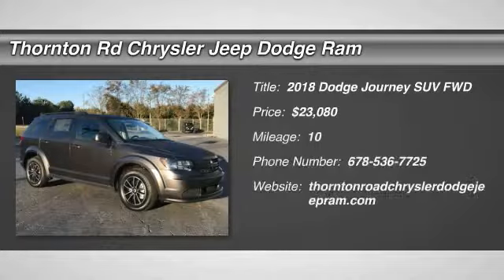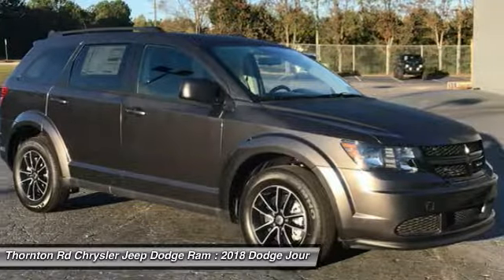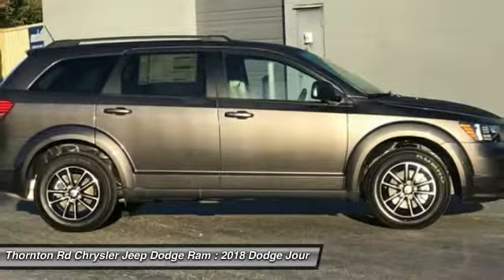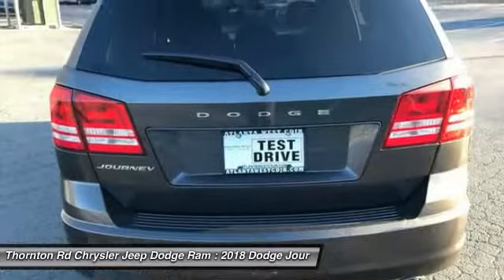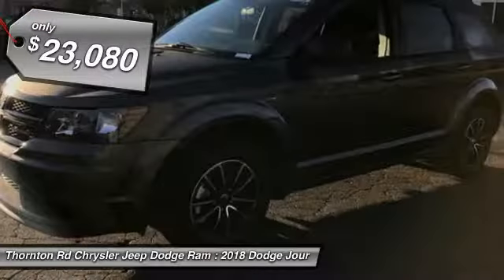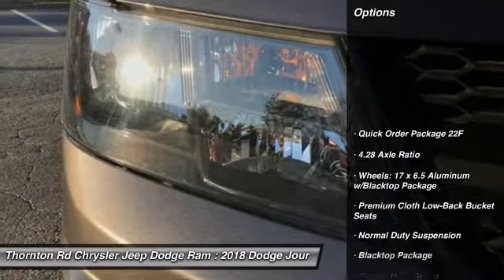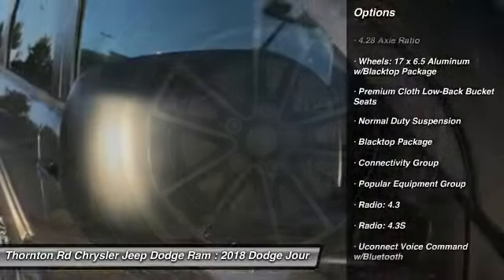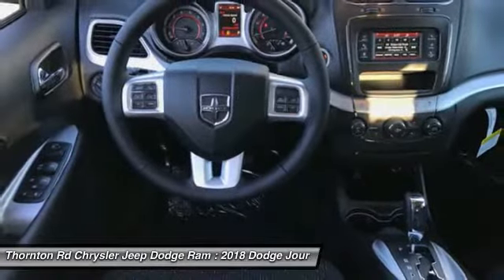2018 Dodge Journey Lithia Springs GA 157823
FALL CLEARANCE SALE!! Factory MSRP: $25,580 $2,500 off MSRP! Excellent selection of New and Used Vehicles, Financing Options, Serving Lithia Springs, Hiram, Dallas, Marietta, Douglasville, Mableton, Powder Springs, Smyrna, Vinings, Palmetto, Villia Rica, the Greater Atlanta area, Cobb County, Paulding County, Douglas County, Fulton County, Smyrna County. Price does not include Tax, Title, License, Registration, and Doc Fee.  Customer must qualify for rebates - See Dealer for Details.  Limited to Stock on hand.   Price may not include dealer installed accessories. $1,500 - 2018 Retail Consumer Cash **CJ1. Exp. 10/31/2017, $1,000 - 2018 Retail Bonus Cash SECJA1. Exp. 10/31/2017